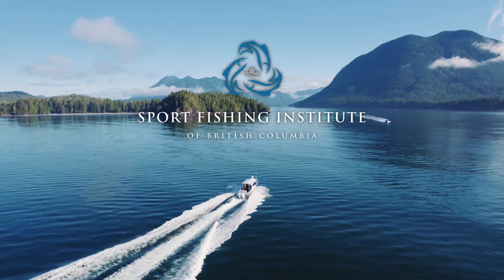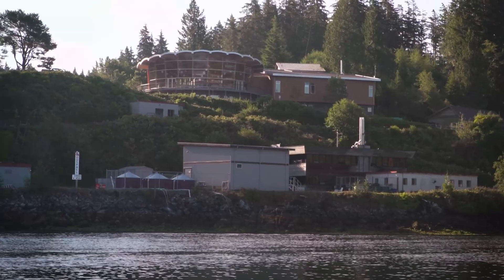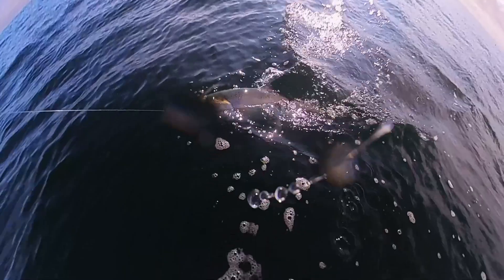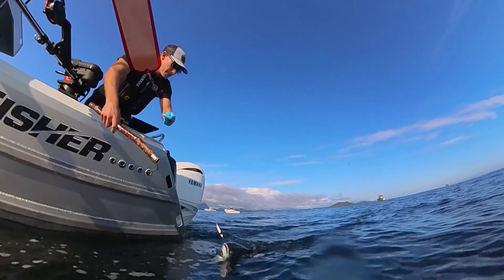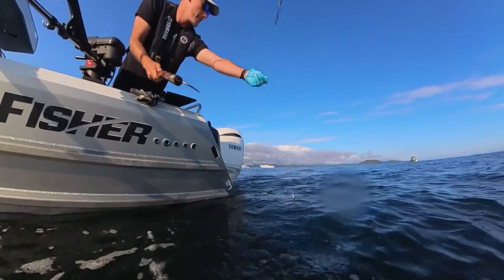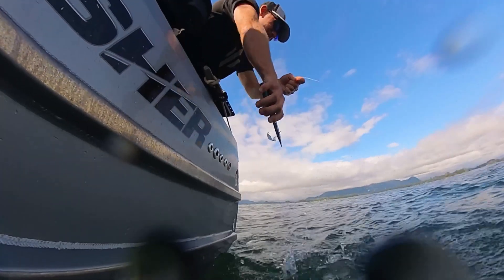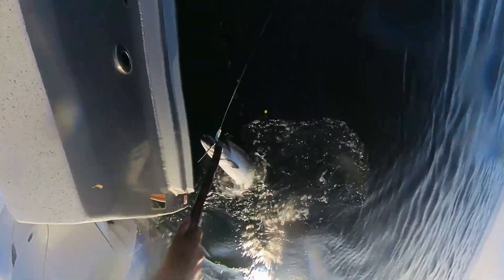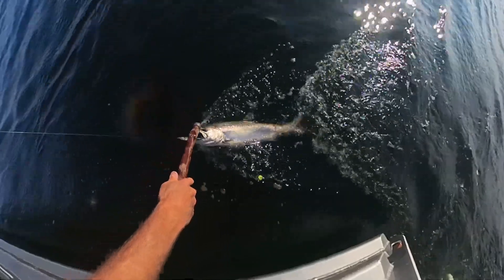The Scientifically PROVEN Best Way To Release Fish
The Best Method for Catch and Release Fishing as supported by a multi year research project on the West Coast of British Columbia.

The best methods for releasing fish to ensure their survival, particularly in ocean fishing and salmon fishing scenarios involve making sure the fish stays in the water. Whether you're practicing catch and release or retaining your fish, always check fishing regulations before a day out on the water. It's crucial to handle fish properly for their health and our ecosystem.

Key Points Covered:

Keep Fish in Water: If you’re not retaining a fish, it's best to keep them in the water. Removing fish from water and handling them can cause unnecessary harm.

Use Proper Tools: Learn how to use a gaff or pliers to carefully release the hook while the fish remains in the water. This minimizes handling and increases the fish's chances of survival.

Assess Fish Health: Before releasing, take a moment to assess the health of the fish. Look for signs of excessive hook damage or bleeding and ensure it’s strong enough to swim away.

If you absolutely must bring the fish into the boat, netting should be your last resort. Netting can cause irreparable damage to the fish including fin damage and removal of the protective mucous layer.

Support the Sport Fishing Institute of British Columbia and learn more about effective fish release techniques that promote conservation and sustainable fishing practices. Perfect for saltwater fishing enthusiasts and anyone interested in ethical fishing methods!